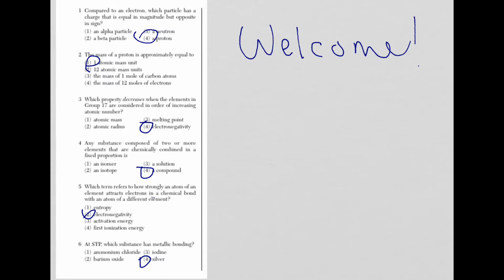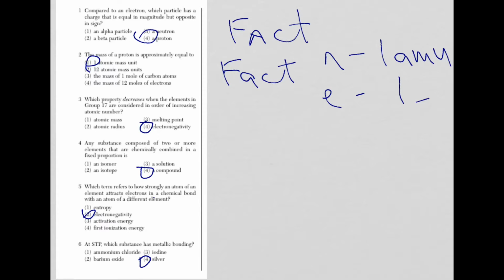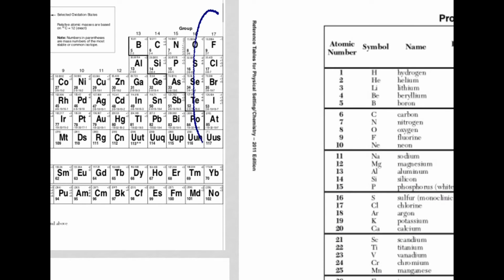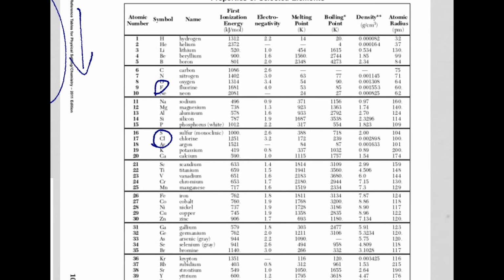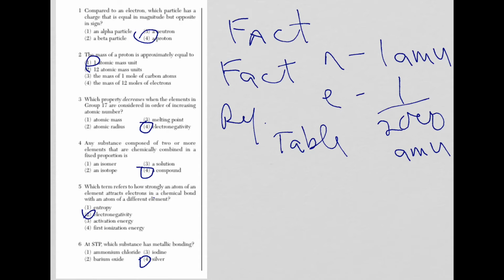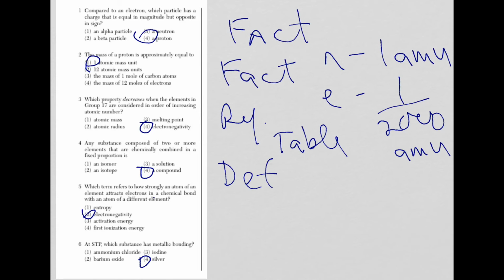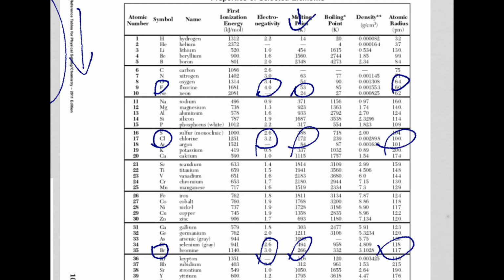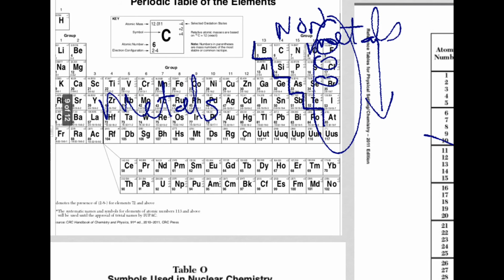Chem Regents June 2015 Q1 6